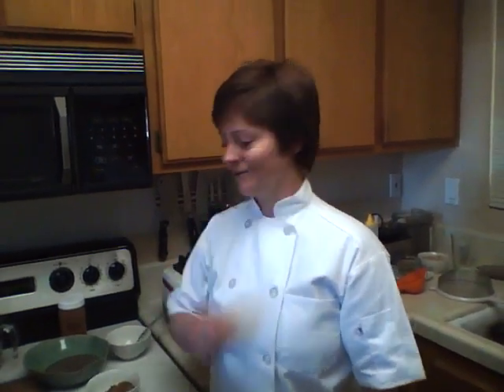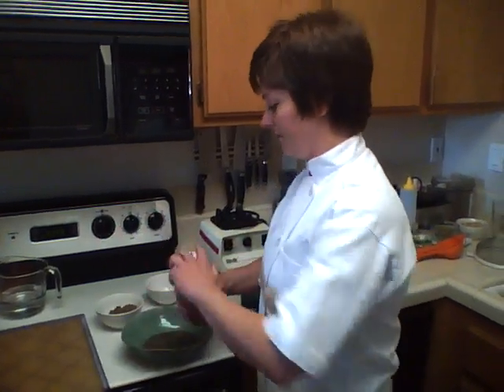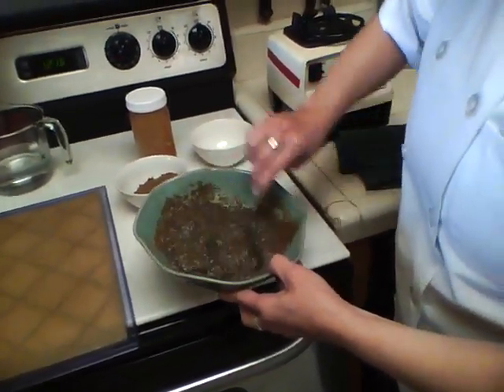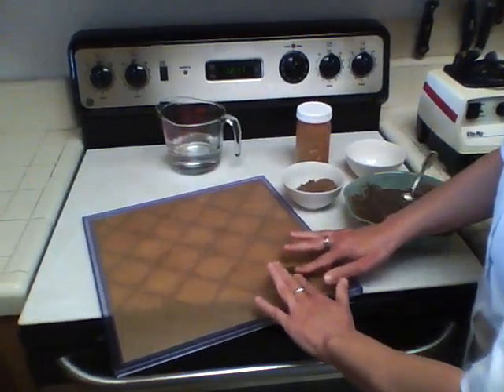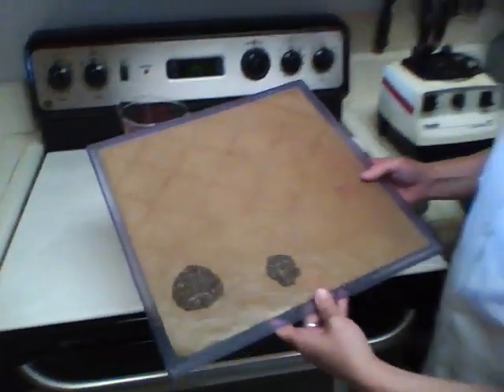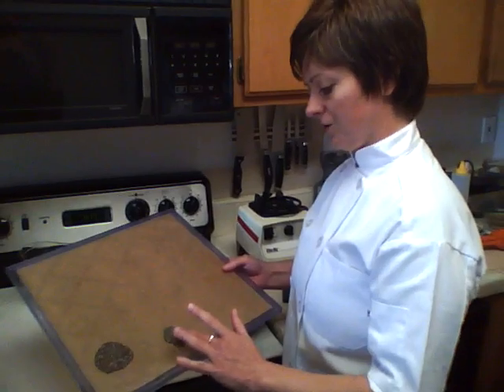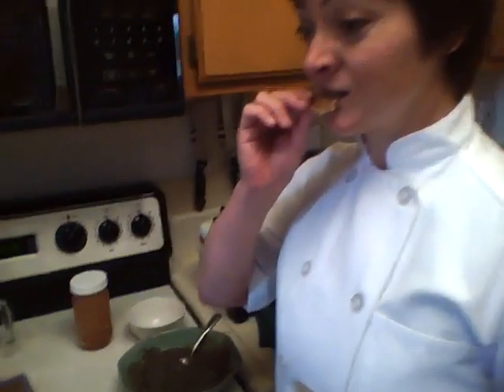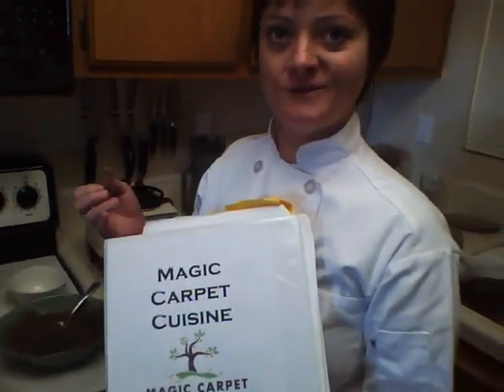Magic Carpet Cuisine Raw Chia Seed Chips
How to Make Raw Chia Seed Chips!